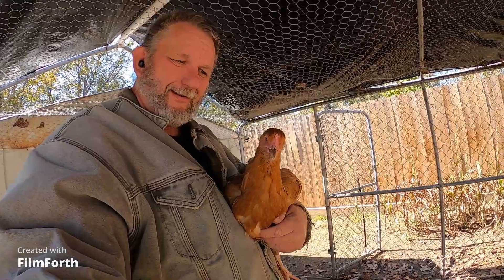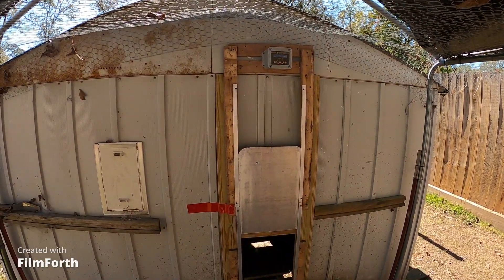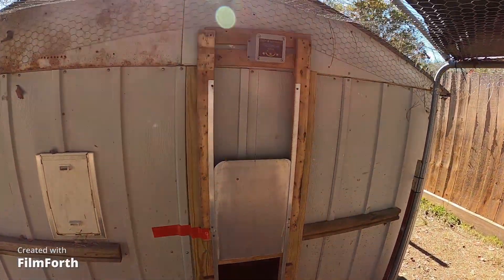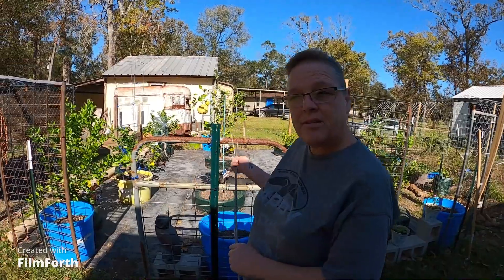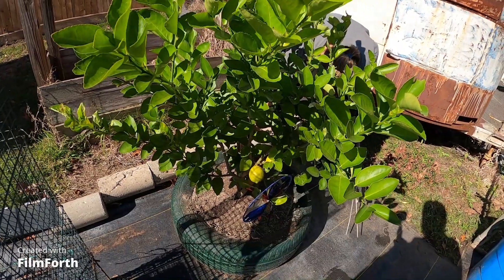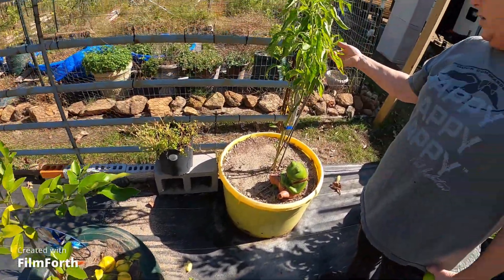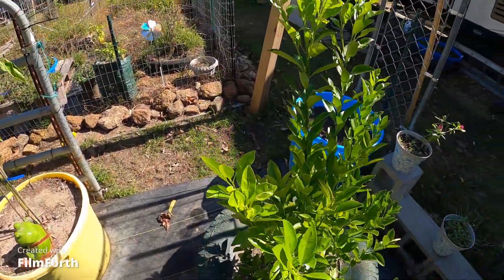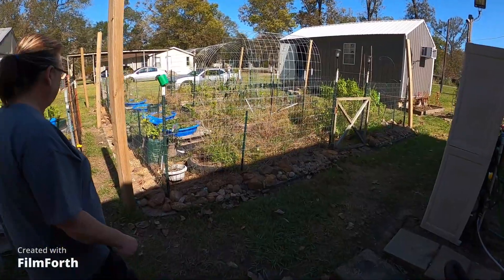HOW TO SAVE $$$